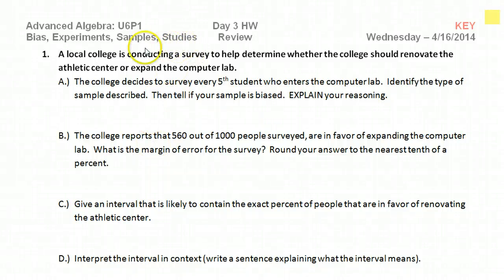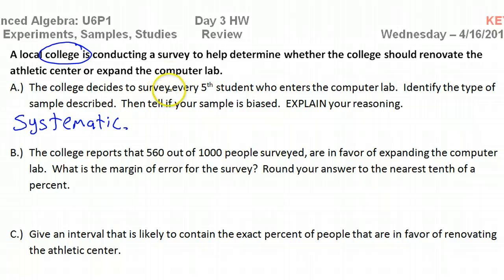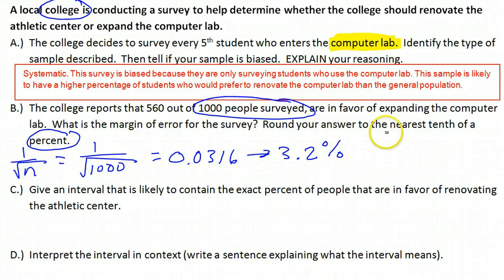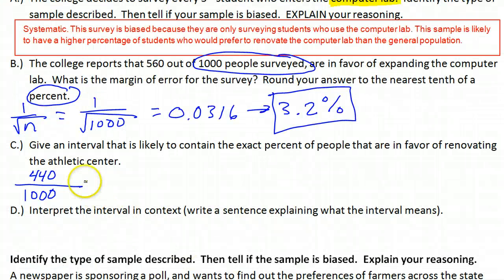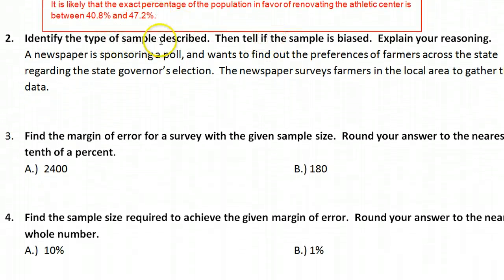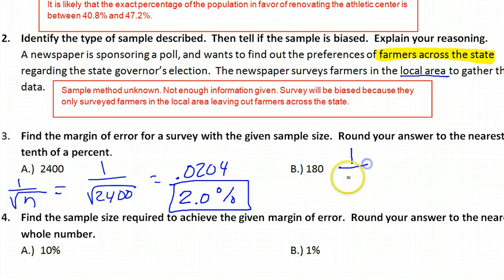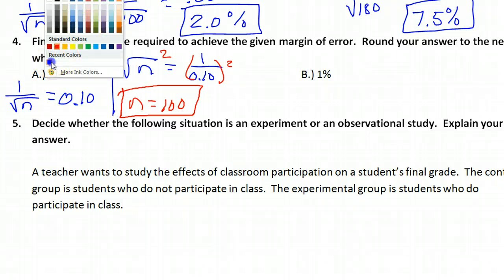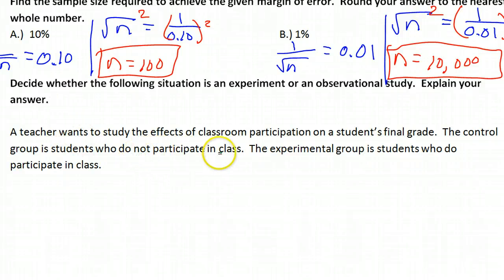Day 3 HW Bias, Samples, Margin of Error, Experimemnt vs Behavioral Study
How do you determine what sampling method was used (convenience, systematic,self-selected, cluster, stratified random or simple random)?

How do you find the sample mean?

How do you calculate the margin of error?

How do you calculate the sample size you would need to have a given margin of error?

How do you find the interval in which the exact percentage of the population is likely to fall?